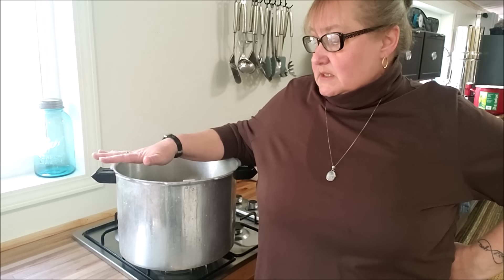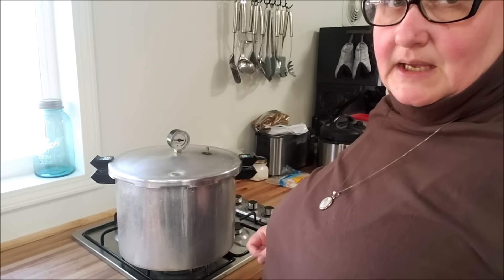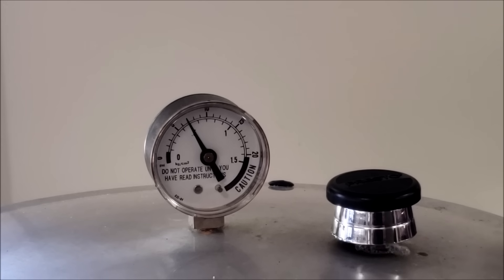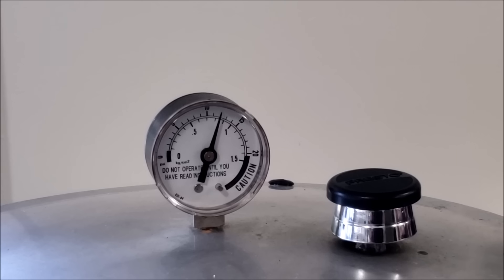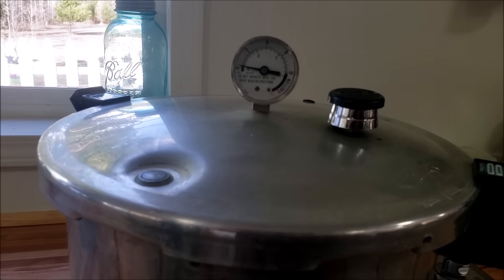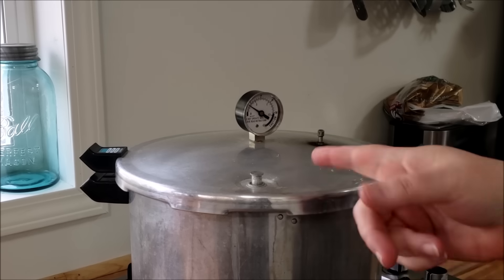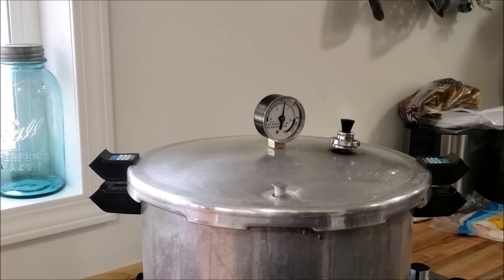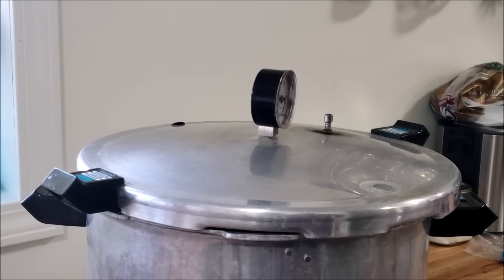Start To Finish with the Regulator & Jiggler - Canning 101 Presto Pressure Canner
Today we're walking through part of the pressure canning process. Bringing it up to temp, leveling off the pressure and depressurizing using both the regulator and the jiggler.

You can find all of our recommended pressure canning equipment

SuttonsDaze Merch!
Aprons!

T-shirts & Mugs!